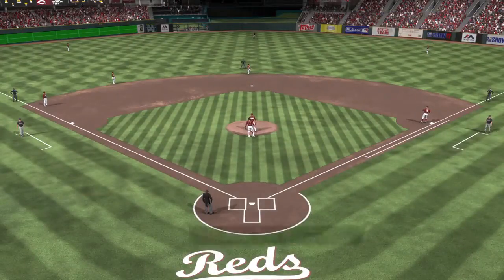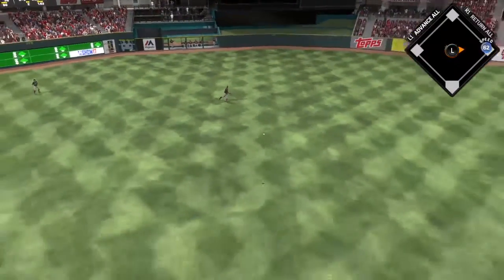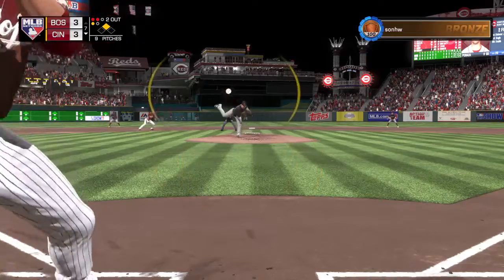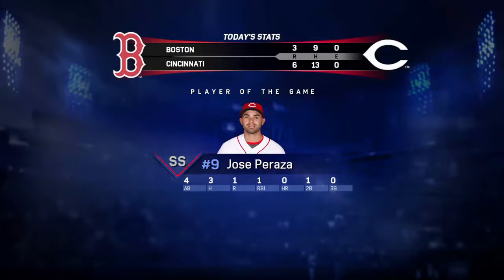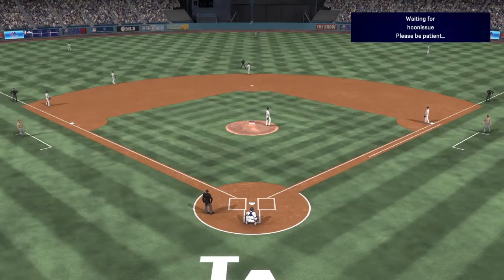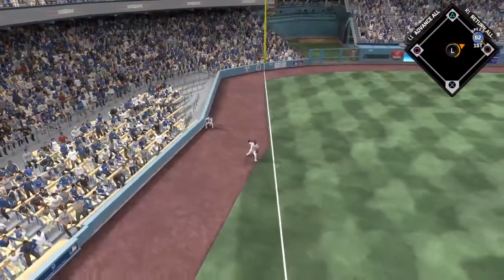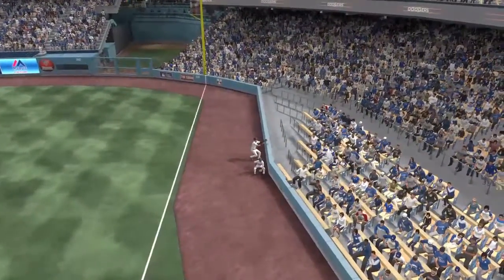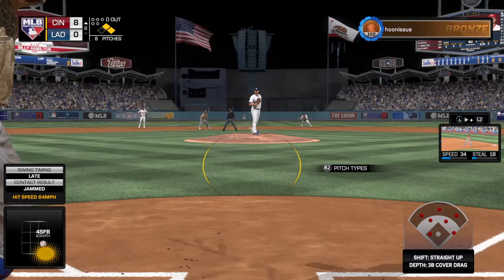dlrlcjf24(이)가 PS4에서 방송